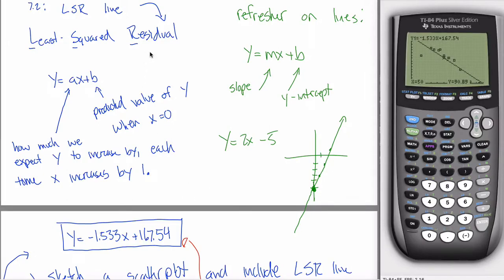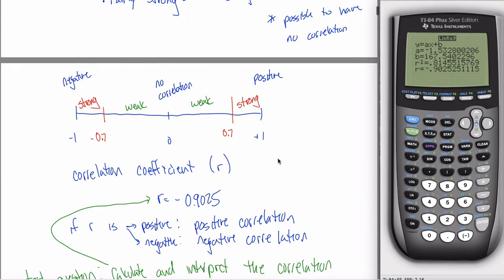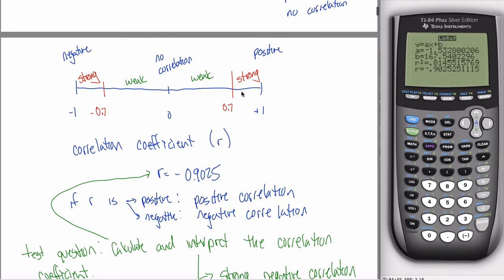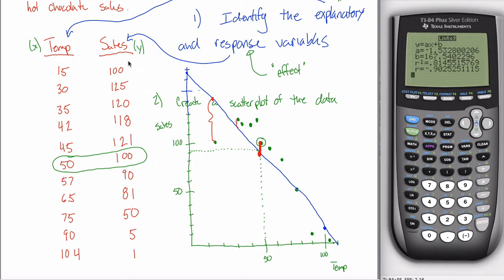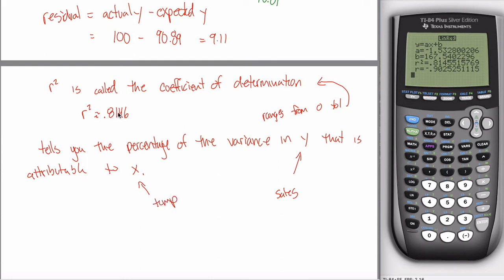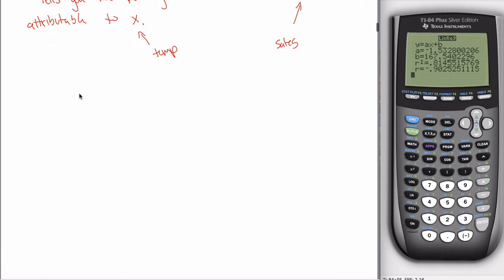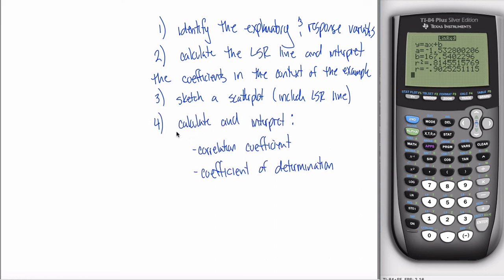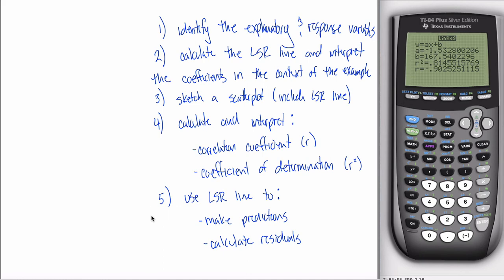Coefficient of Determination (r-squared)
calculating and interpreting r^2. Also a summary of linear regression topics